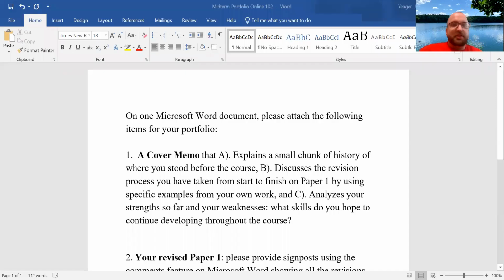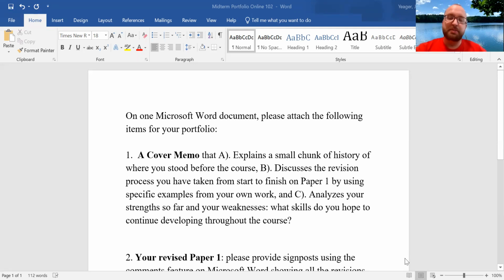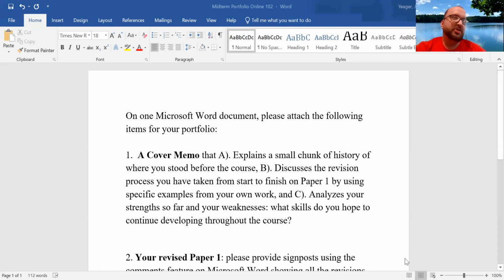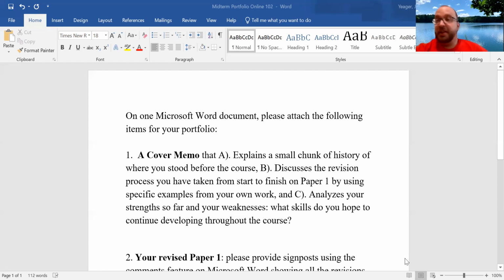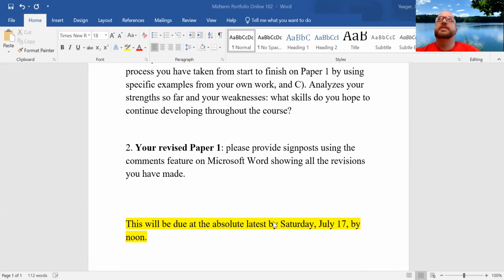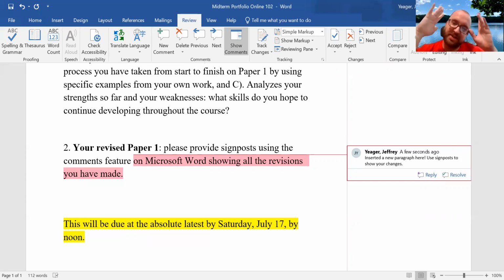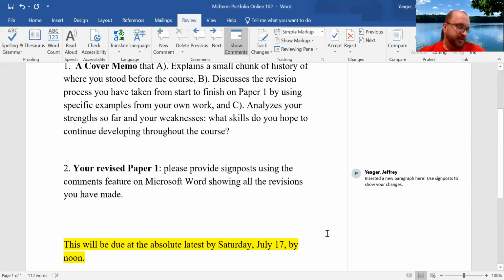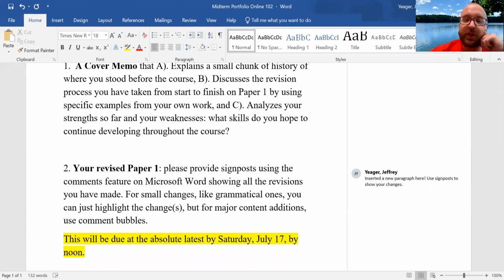Midterm Portfolios EN 102 Summer 21